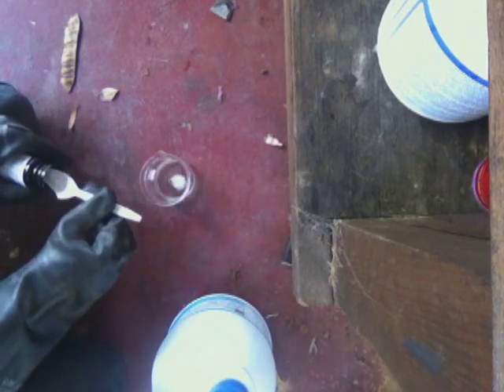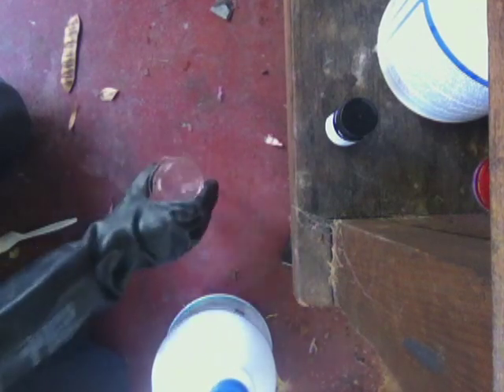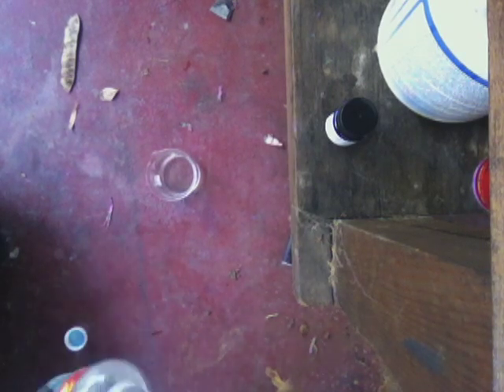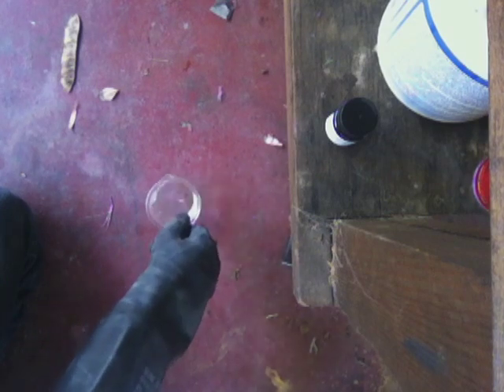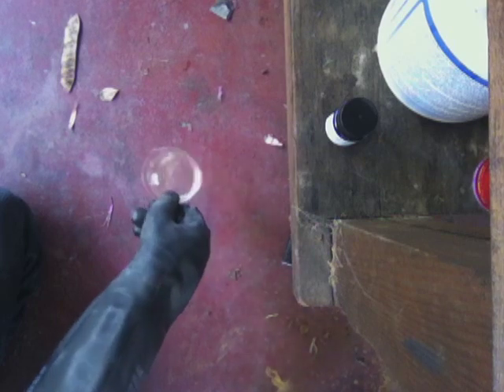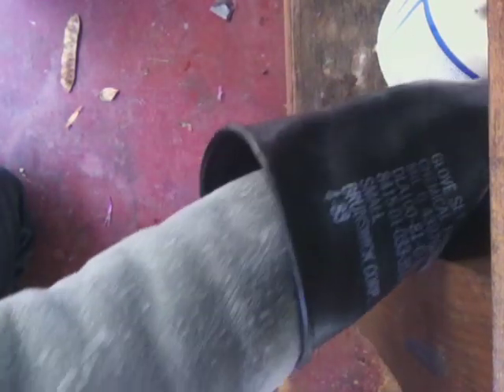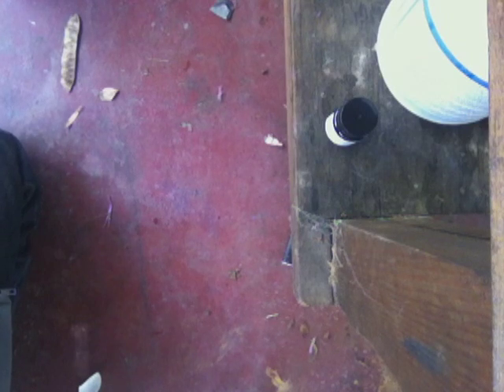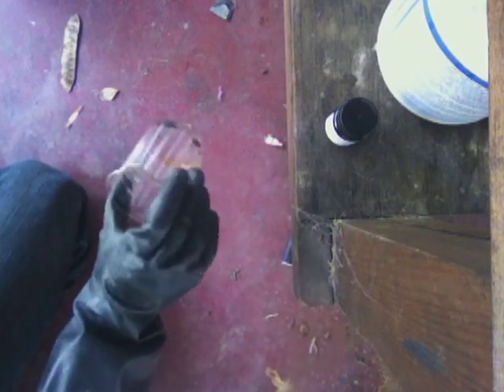How to make Elemental Iodine